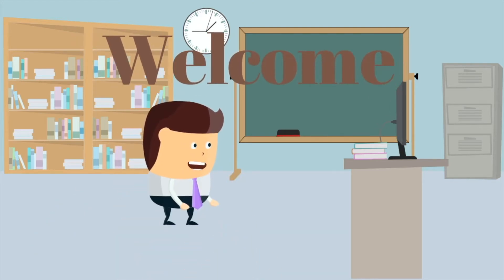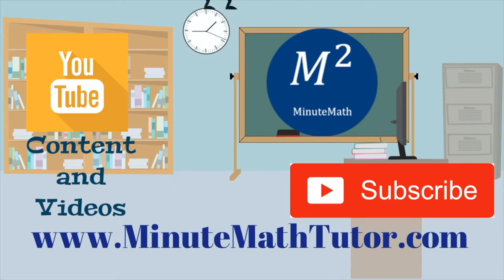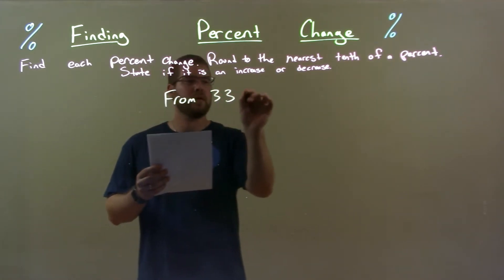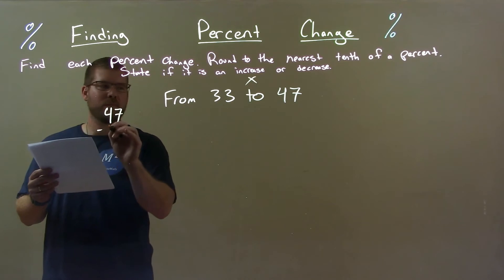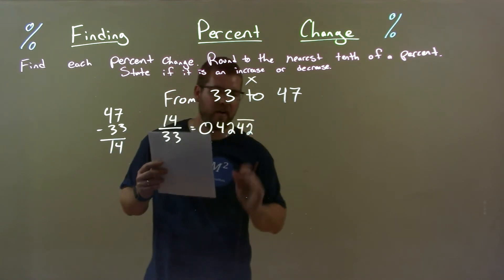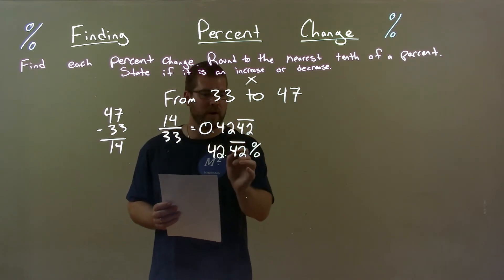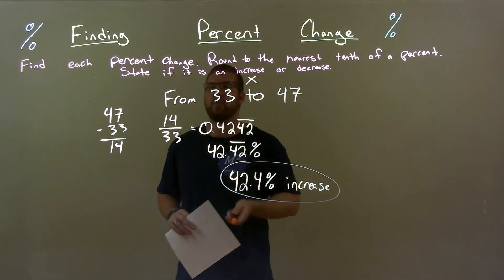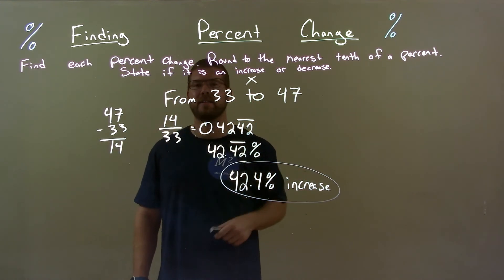Find the Percent Change from 33 to 47